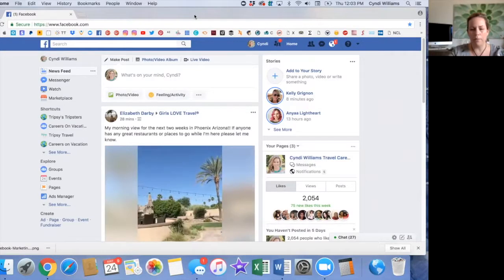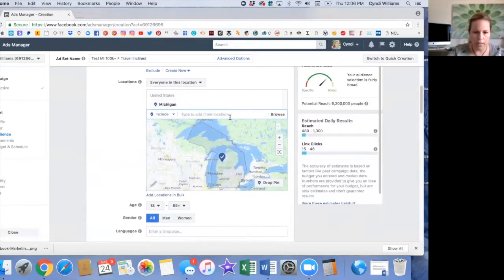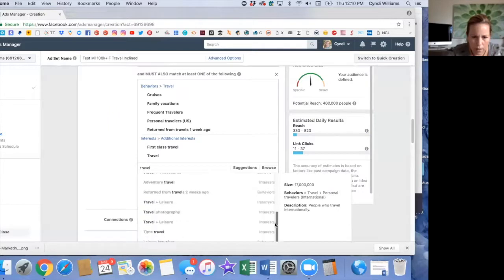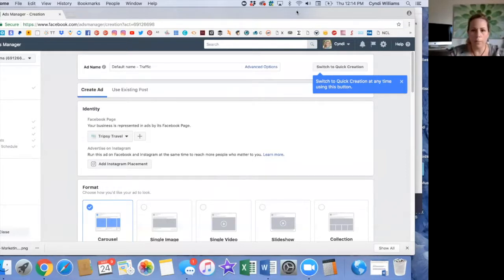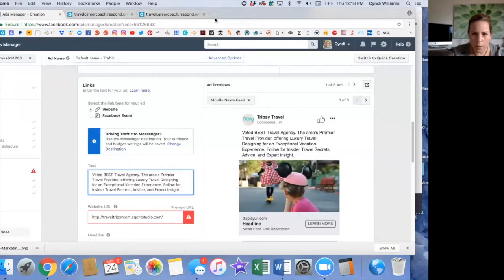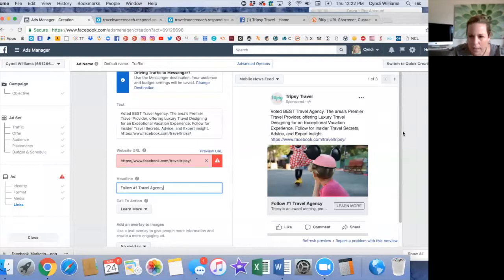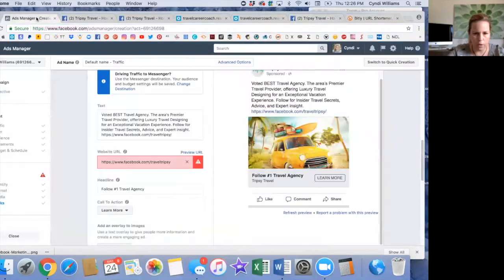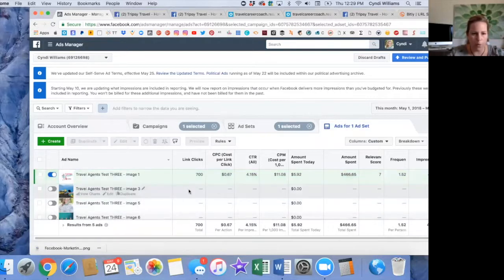BONUS How to Set Up FB Ads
Hey guys, enjoy this step by step video on how to set up FB ads for your marketing.  Enjoy!